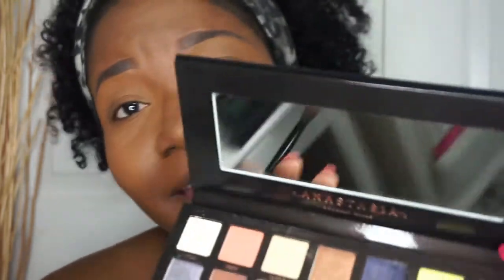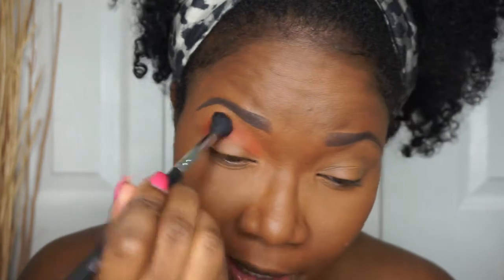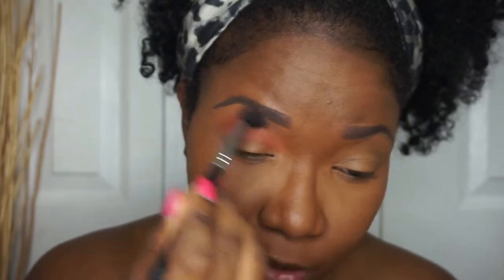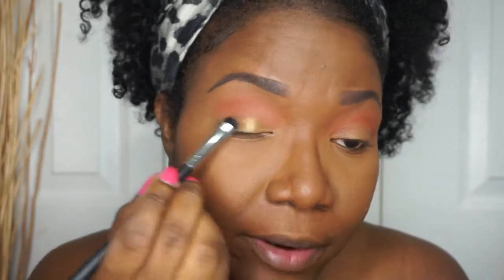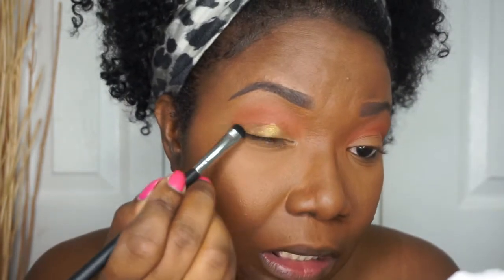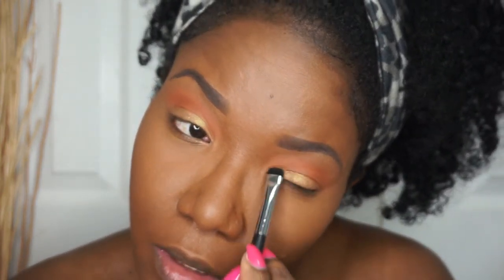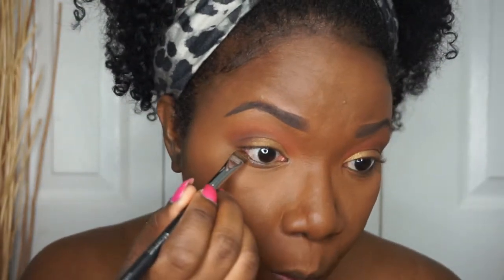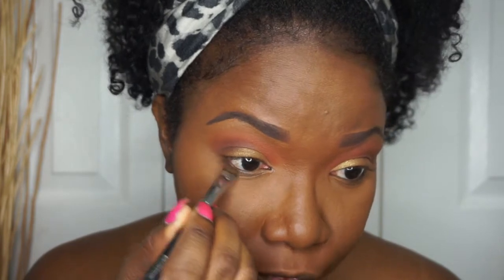GRWM Summer Set Eye Look Talk Through/ ABH Prism Palette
◇ Products Mentioned ◇
Anastasia Beverleyhills - Prism